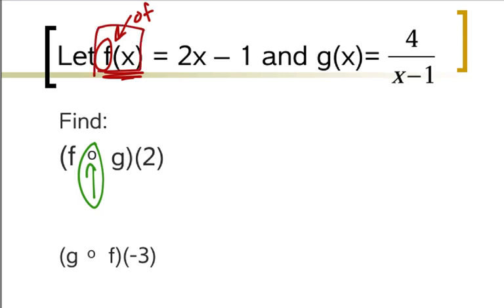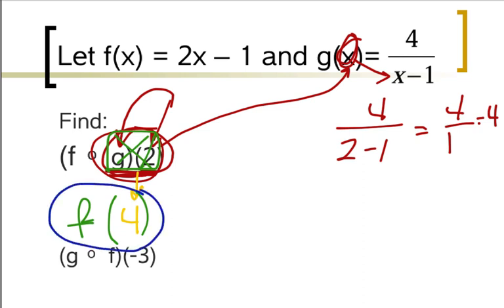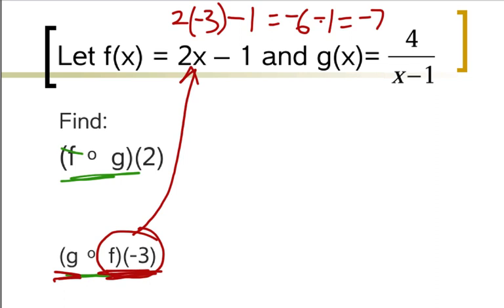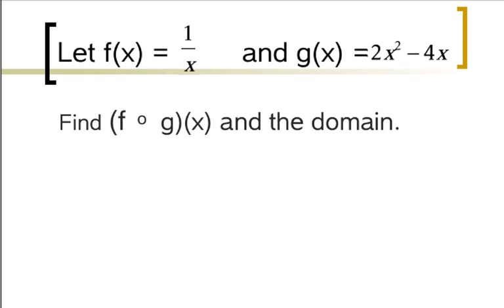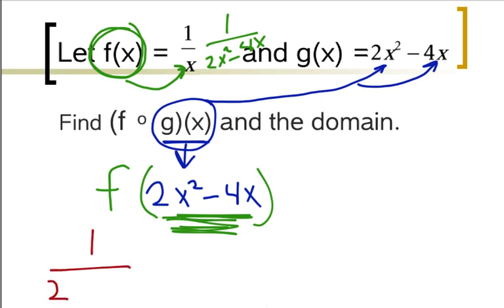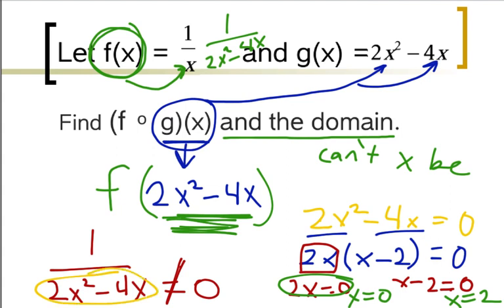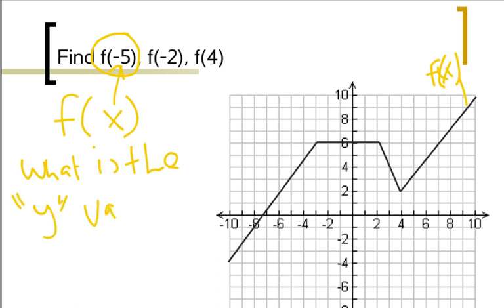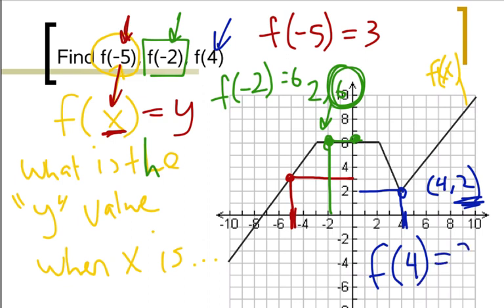Composition of Functions Basics | f(g(x)) and g(f(x)) | FoG | GoF | Resulting Domain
In this video we discuss how to compose functions from numerical to algebraic and discuss how to identify the newly composed function resulting domain. We then spend time looking at a graph and work to understand that f(x) = y, so that for a given x-input we are looking for a specific y-output.